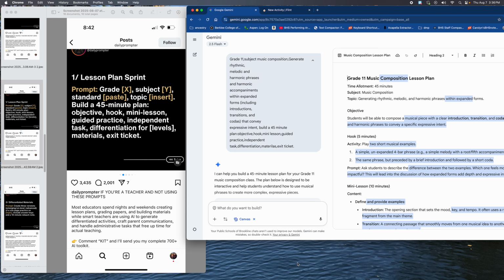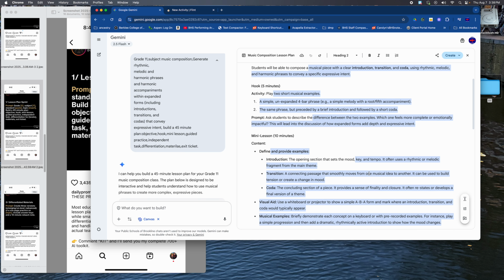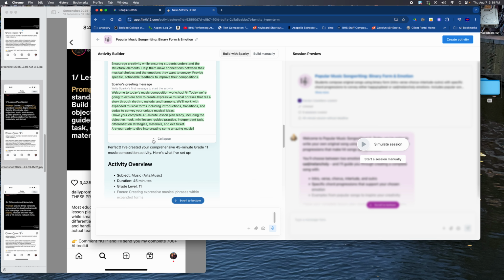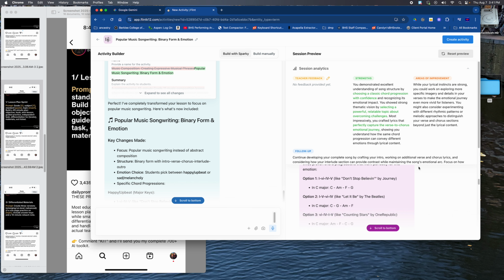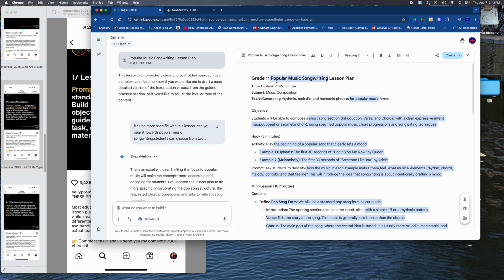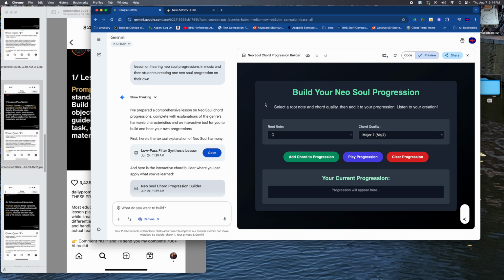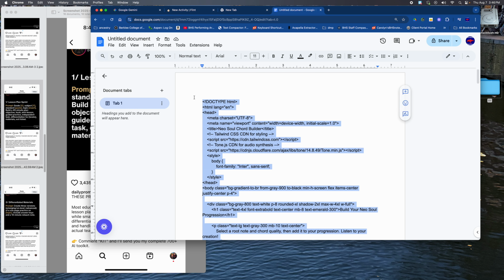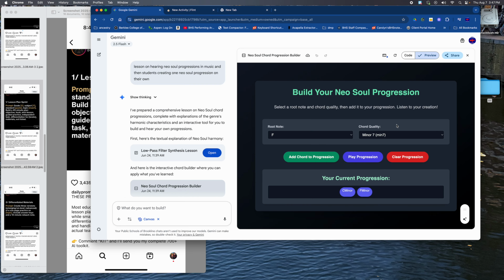Lesson Planning with Gemini vs Flint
In this video I follow a prompt from daily prompter on instagram to build a lesson on composition.
I first used Gemini and then I used Flint
Let me know how you might uses these tools.